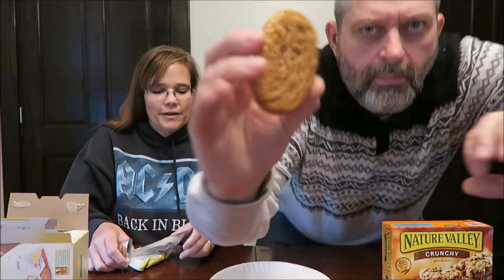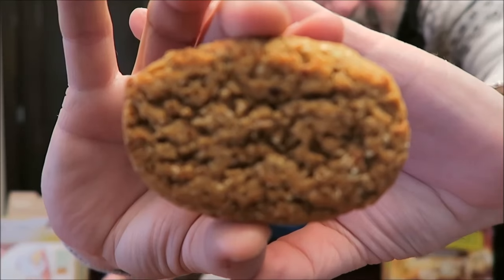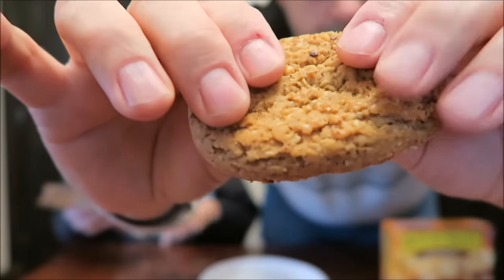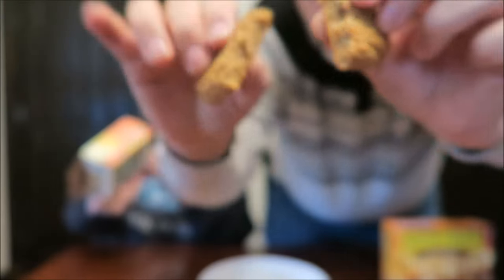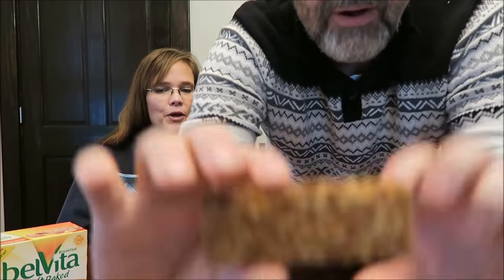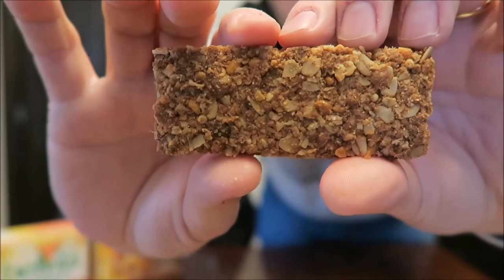Nature Valley Crunchy Dark Chocolate Peanut Butter and Belvita Soft Baked Oats & Peanut Butter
This is a taste test/review of the Nature Valley Crunchy Dark Chocolate Peanut Butter granola bars and the new Belvita Soft Baked Oats & Peanut Butter Breakfast Biscuits. Each bar is 190 calories. They were both mailed to us from Sarah in California!
* The Nature Valley Crunchy Dark Chocolate Peanut Butter granola bars are made with 100% natural whole grain oats.
* The Belvita Soft Baked Oats & Peanut Butter Breakfast Biscuits contain 15% daily value of fiber.